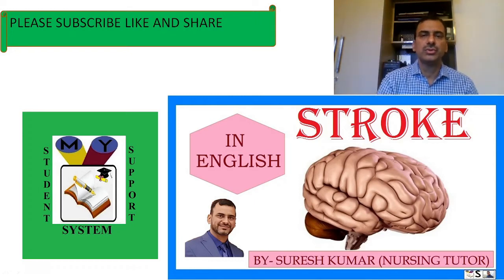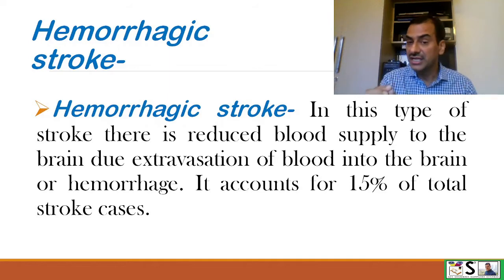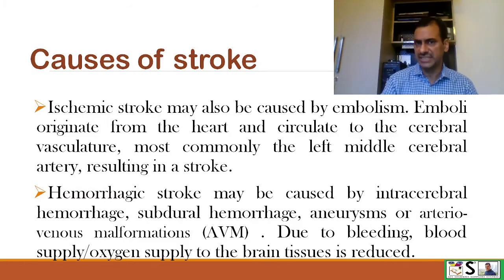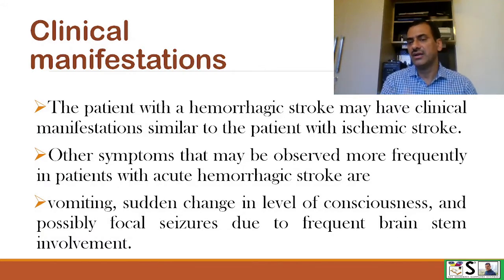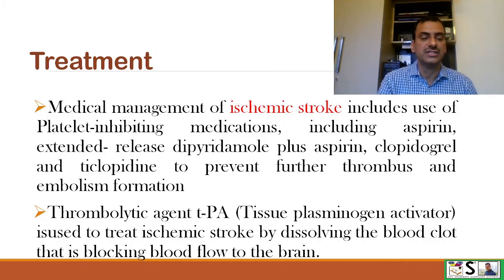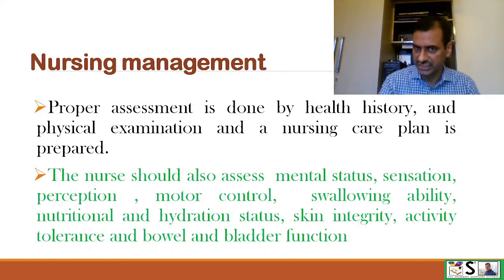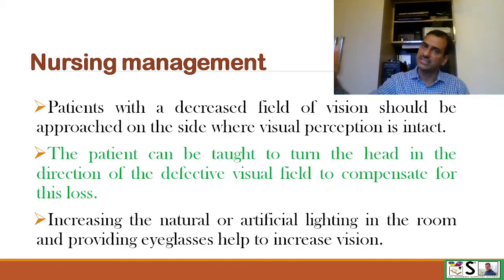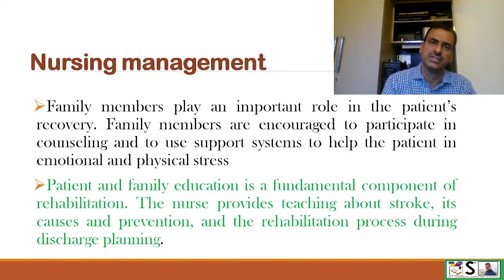STROKE IN ENGLISH | ISCHEMIC STROKE | HEMORRHAGIC STROKE | BRAIN HEMORRHAGE | CEREBRAL ISCHEMIA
THIS VIDEO EXPLAINS STROKE IN EASY WAY